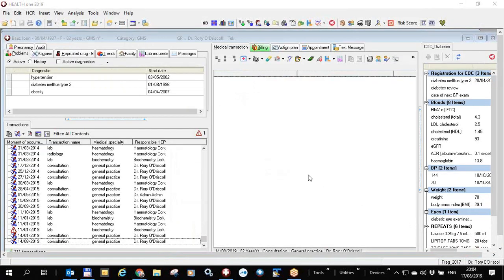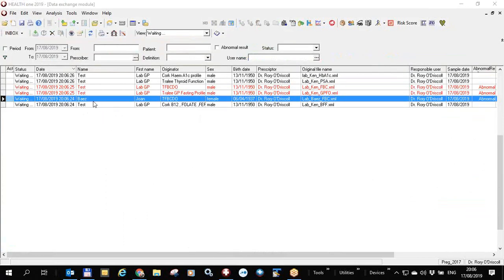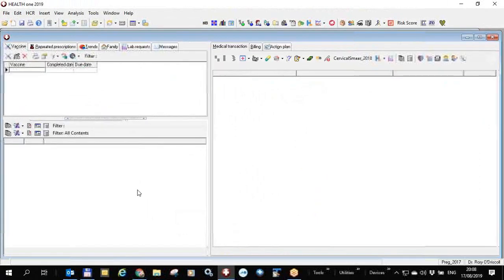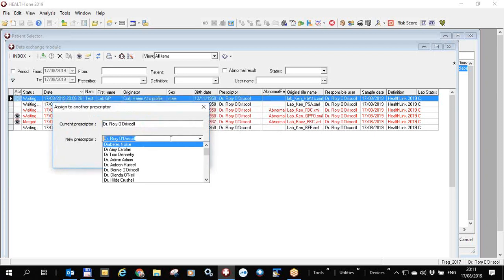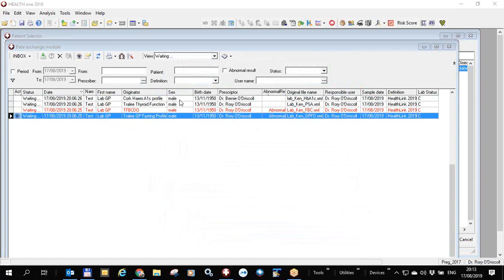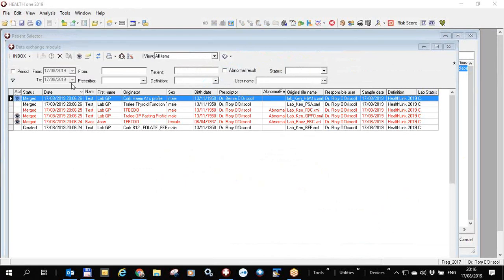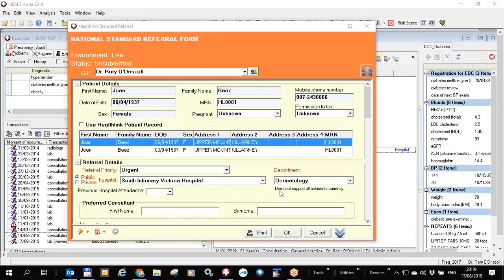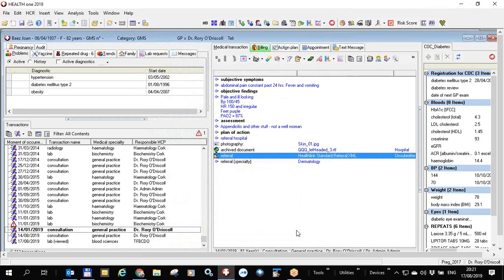87 Lab Healthlink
Health one version 8.7. September 2019
Some changes to viewing and tracking Lab results